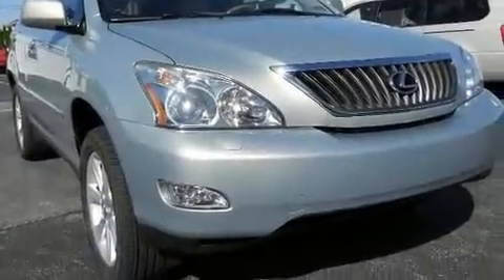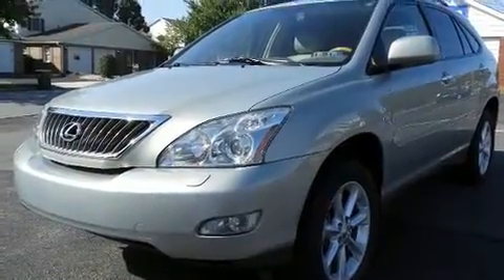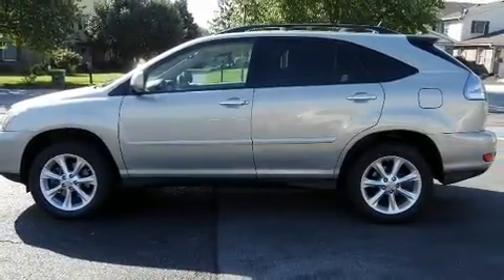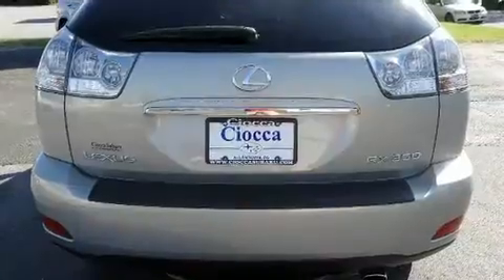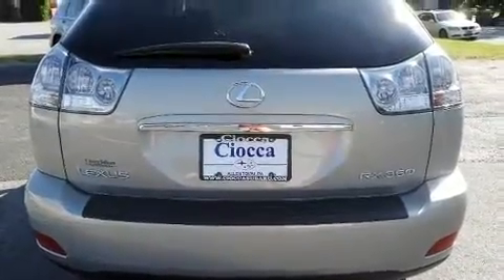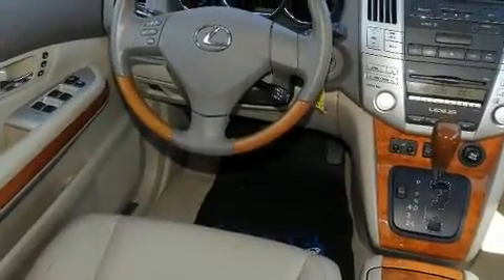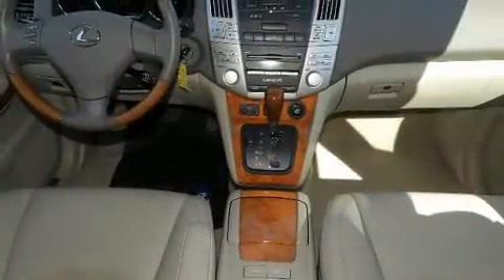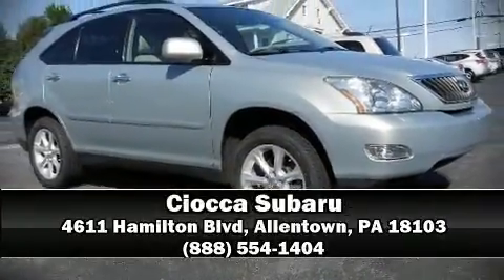2009 Lexus RX 350 AWD 4dr in Allentown, PA 18103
Ciocca Subaru
4611 Hamilton Blvd

Here's a great deal on a 2009 Lexus RX 350. A 3.5 liter V-6 engine pairs with a sophisticated 5 speed automatic transmission, and for added security, dynamic Stability Control supplements the drivetrain. All of the premium features expected of a Lexus are offered, including: leather upholstery, a built-in garage door transmitter, automatic dimming door mirrors, a power rear cargo door, an overhead console, rear wipers, and air conditioning. For drivers who enjoy the natural environment, a power moon roof allows an infusion of fresh air. Lexus also prioritized safety and security with features such as: dual front impact airbags with occupant sensing airbag, head curtain airbags, traction control, brake assist, a panic alarm, and 4 wheel disc brakes with ABS. Sophisticated all wheel drive assures superb handling in any weather condition. A Carfax history report indicates just one previous owner. Our sales reps are extremely helpful & knowledgeable. We'd be happy to answer any questions that you may have. Stop in and take a test drive!